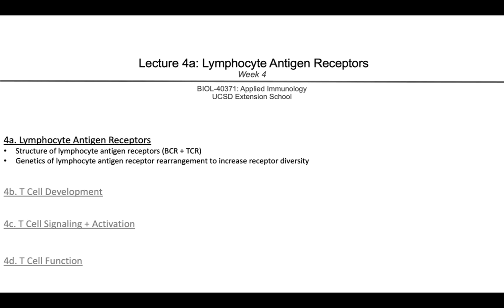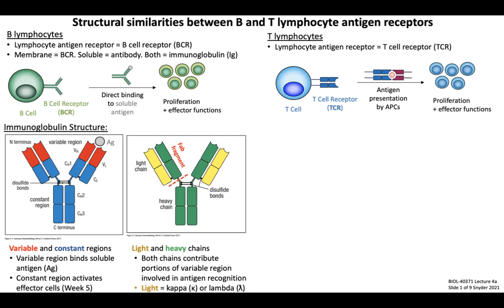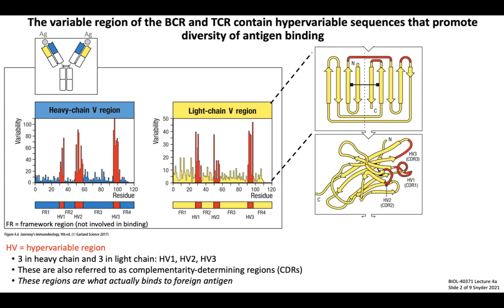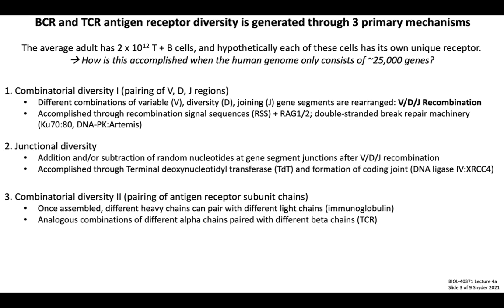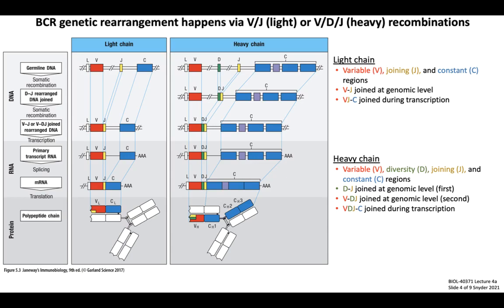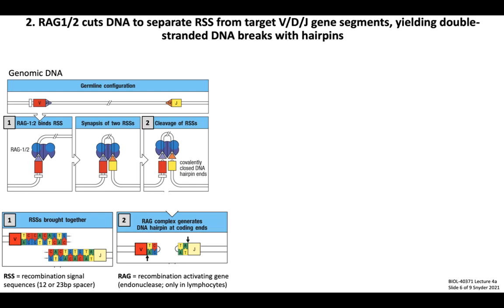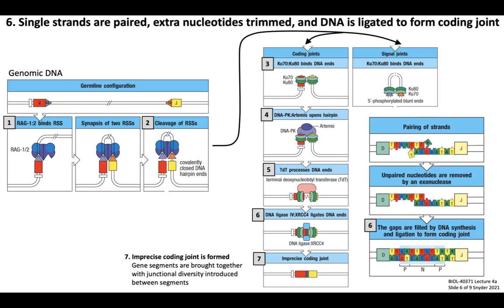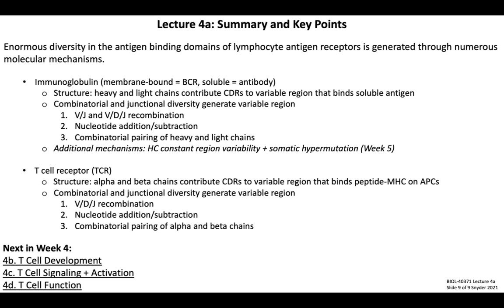Lecture 4a: Lymphocyte Antigen Receptors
This lecture presents an overview of the structure of lymphocyte antigen receptors (immunoglobulin and the TCR), and discusses the genetic processes of V/D/J recombination used to generate diverse repertoires of these receptors.